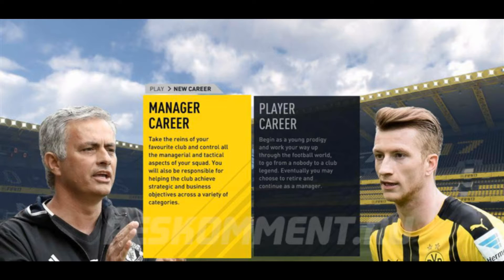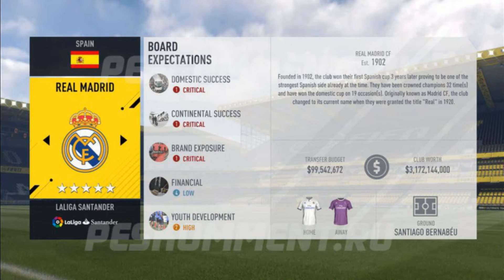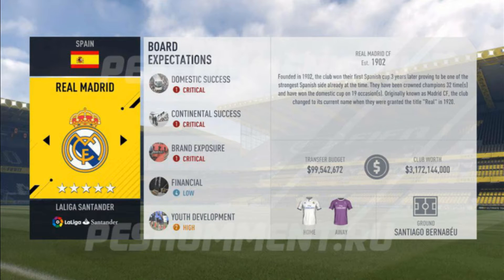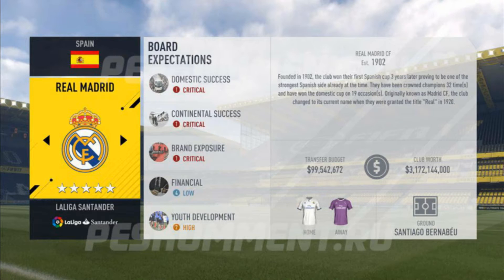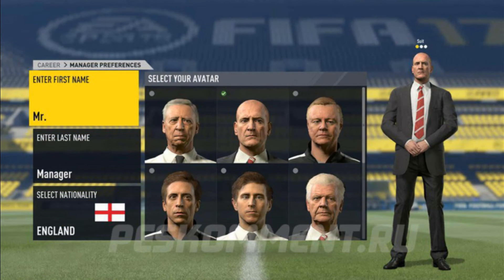FIFA 17 CAREER MODE LEAKED FEATURES AND PICTURES | CUSTOMISE MODE?!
FIFA 17 CAREER MODE LEAKED REAL FEATURES AND PICTURES | CUSTOMISE MODE?!

Today, we look at four photos leaked on twitter which big YouTubers are talking about! I am the first to cover these, so expect other impressions to be out soon. Are you happy with how it looks? Drop it down below in the comment section!